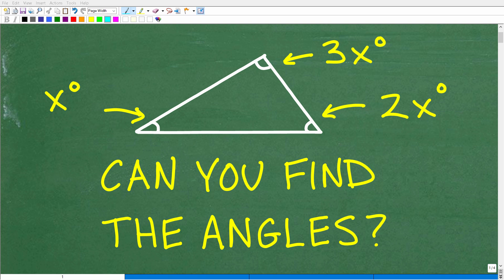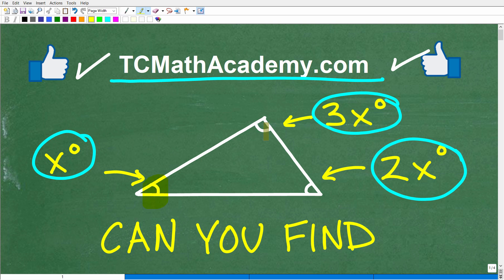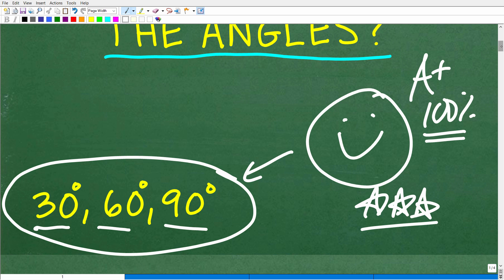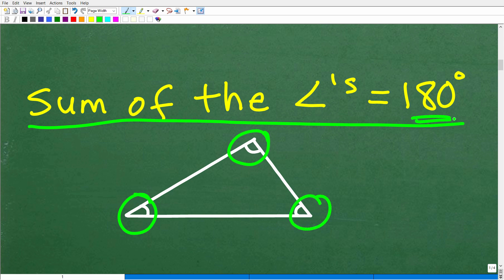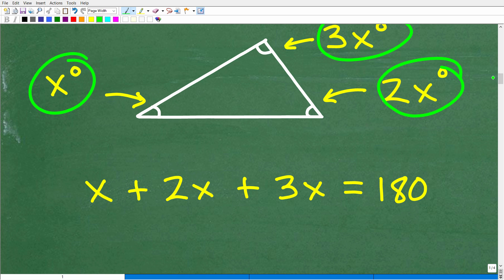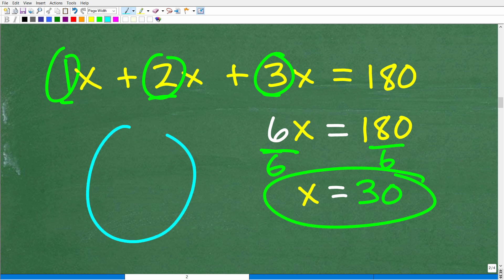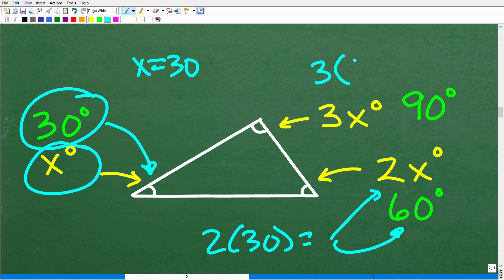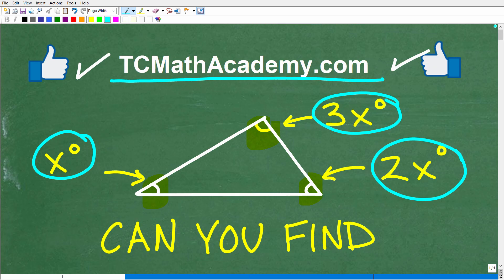The angles of a triangle are x, 2x and 3x degrees, what are the angles?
How to find the missing angles in a triangle.